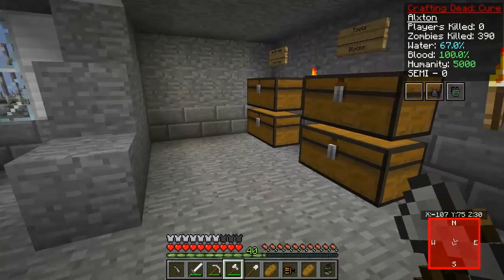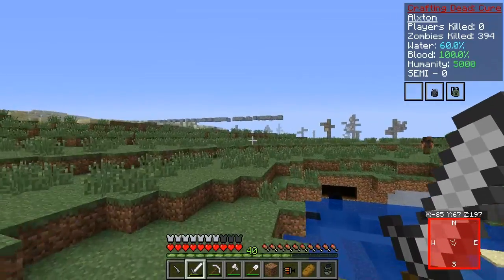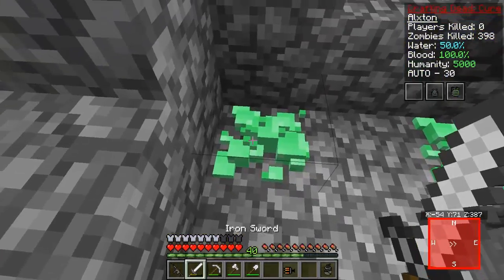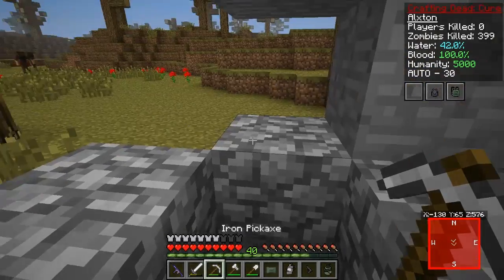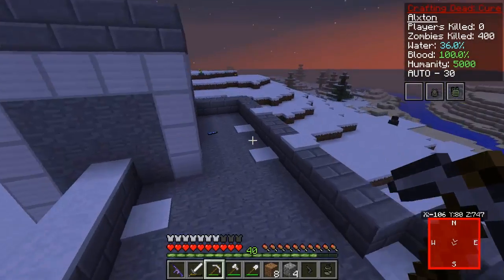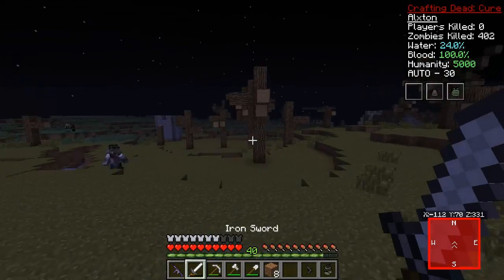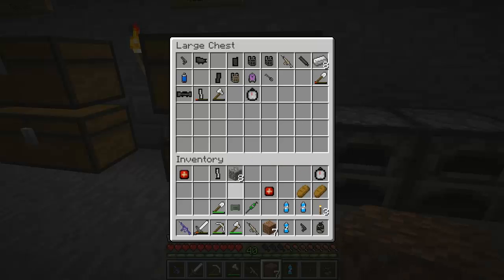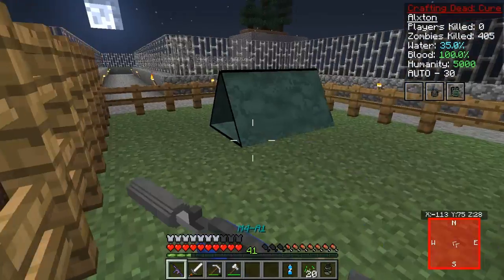Minecraft - The Walking Dead! Episode 22 (Crafting Dead Mod)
Welcome to the walking dead survival! Enjoy 100 likes?